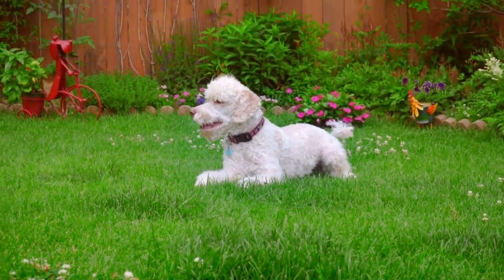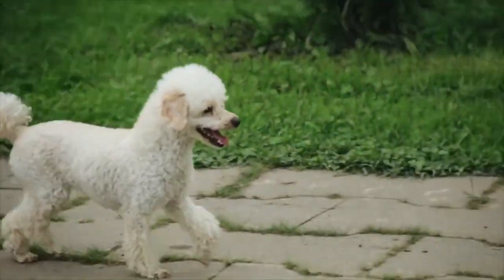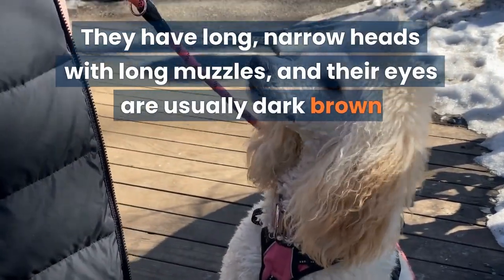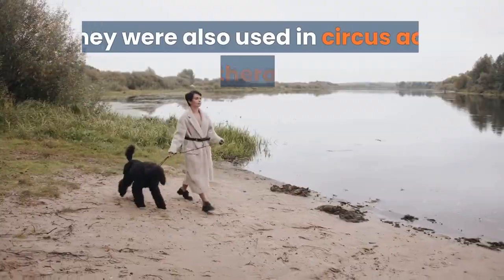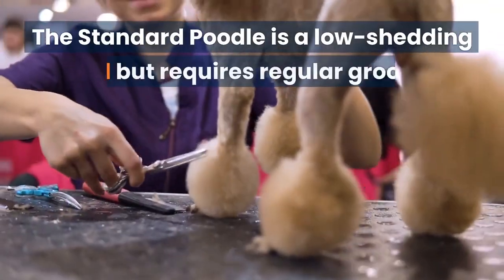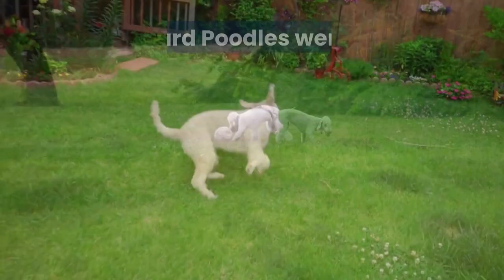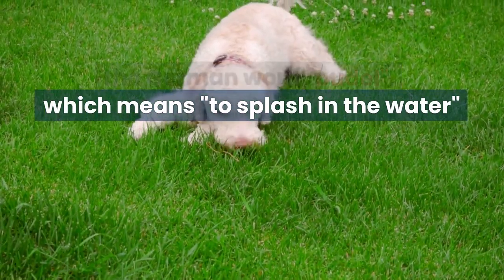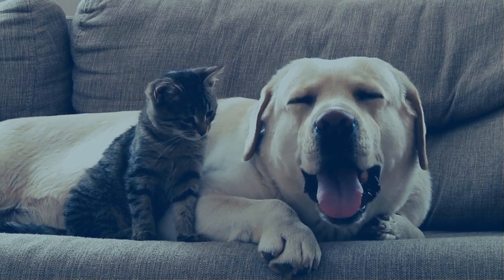Standard Poodle Facts - Interesting Things You Didn't Know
Are you considering adding a Standard Poodle to your family? Or are you just curious about this elegant and intelligent breed?

Look no further! In this video, we'll deep dive into the Standard Poodle Breed Profile, covering everything from their history and characteristics to their personality and grooming needs.